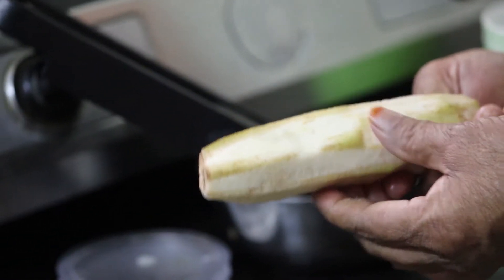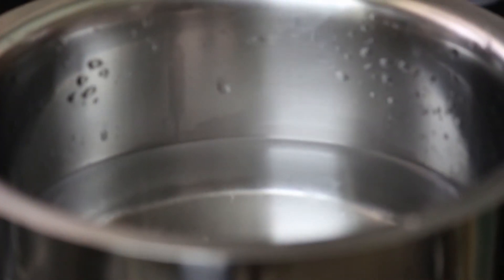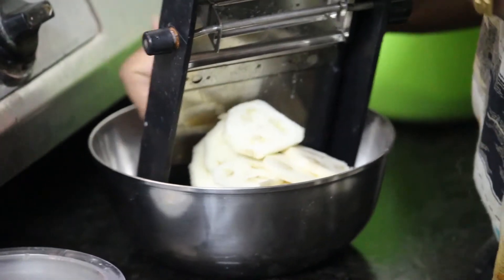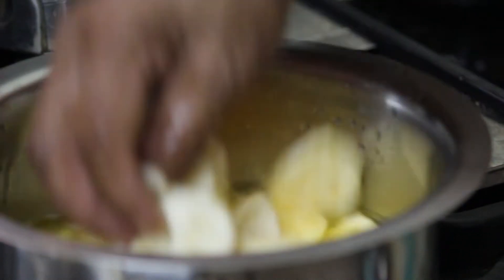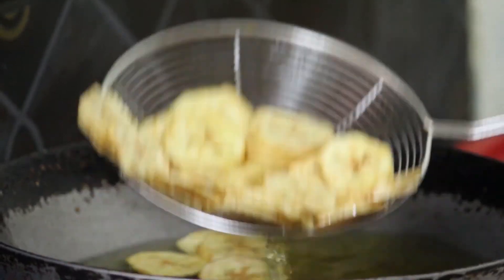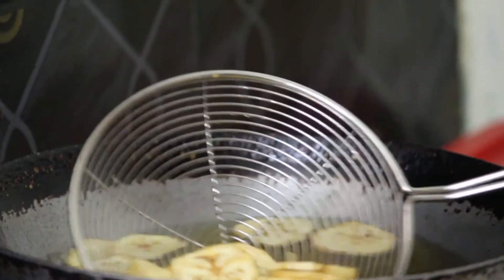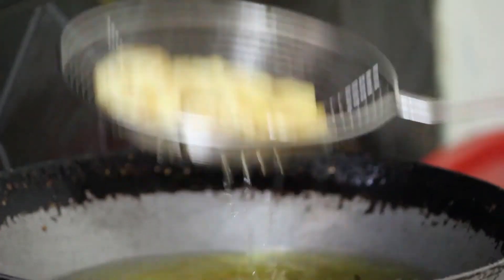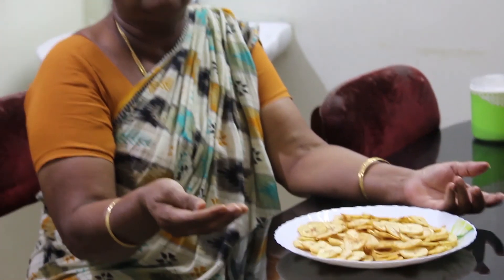క్రిస్పీ బనానా చిప్స్ చేసుకోండి | Banana Chips Recipe In Telugu By Grandma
Very easy ,tasty and crispy instant evening snack recipe raw banana chips (aratikaya chips) with white banana.It is a quick evening snack recipe for kids